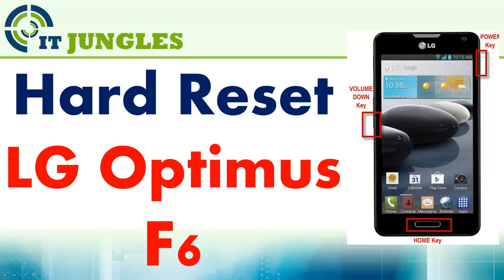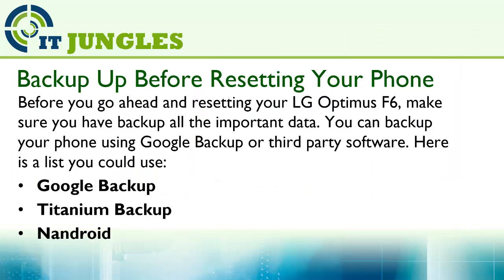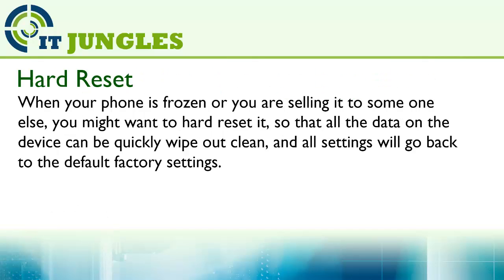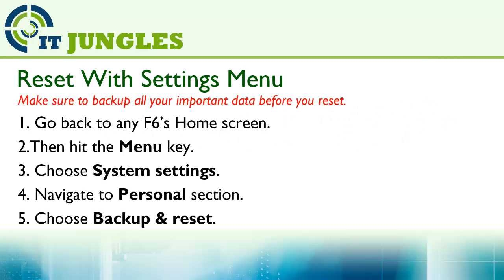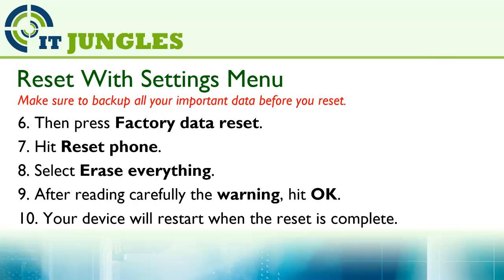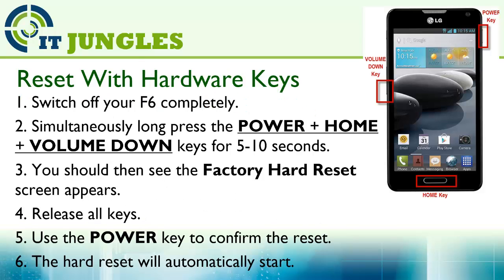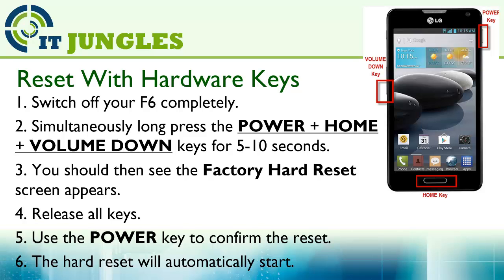How to Hard Reset LG Optimus F6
Learn how you can hard reset the LG Optimus F6 back to factory settings.